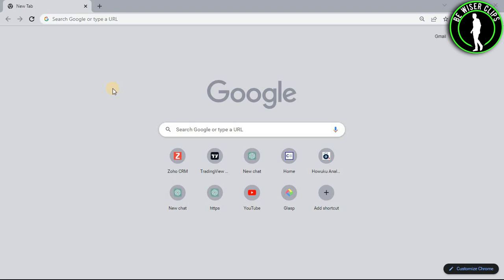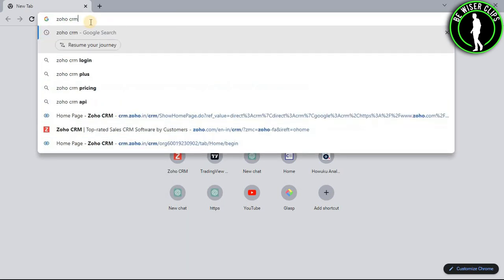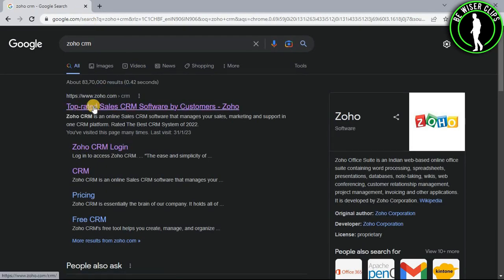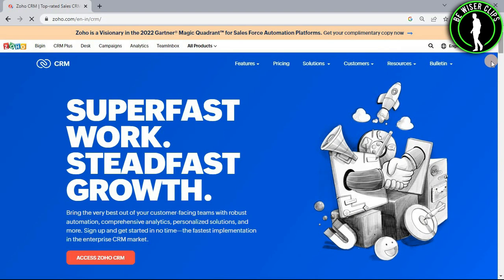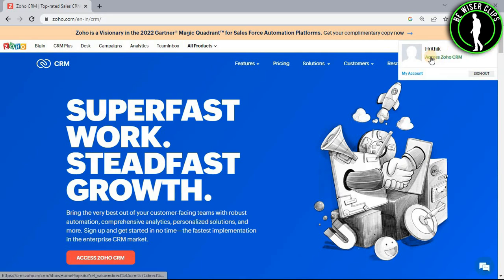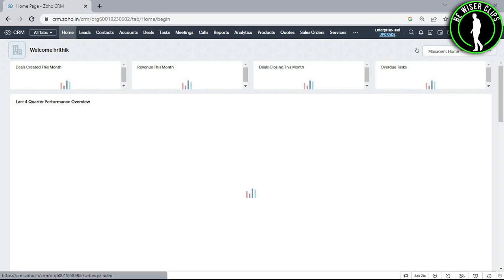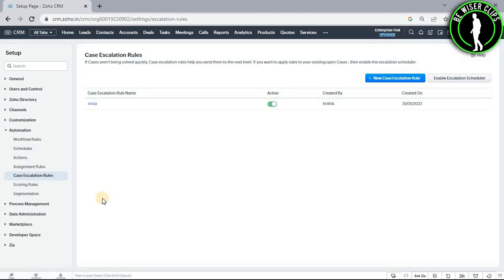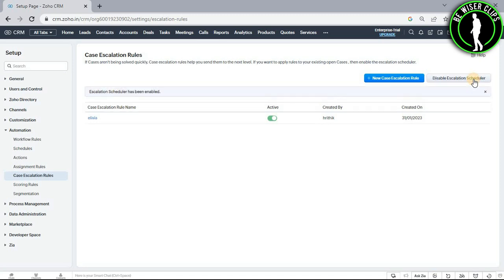How To Enable Escalation Scheduler on Zoho CRM | Zoho CRM Tutorial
This video shows you How To Enable Escalation Scheduler on Zoho CRM Easily! Watch this Video till the end to learn How To Enable Escalation Scheduler on Zoho CRM.

Were you able to figure out How To Enable Escalation Scheduler on Zoho CRM on the Phone? Share this with your friends who want How To Enable Escalation Scheduler on Zoho CRM.

Problem Solved in this Video-:

how to enable escalation scheduler on zoho crm
zoho
zoho corporation
zoho crm
crm
zoho crm tutorial
cloud computing
zoho crm automation
zohocorp
zoho crm workflow
cloud erp

What Do you Think of How To Enable Escalation Scheduler on Zoho CRM on Mobile?